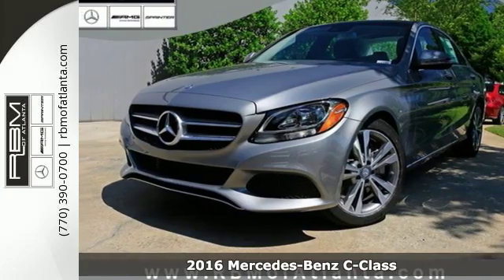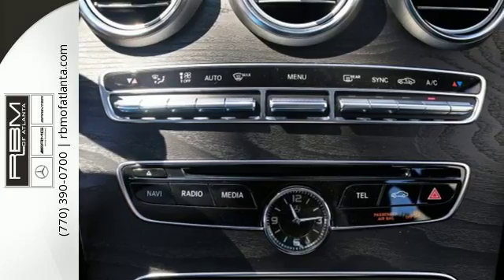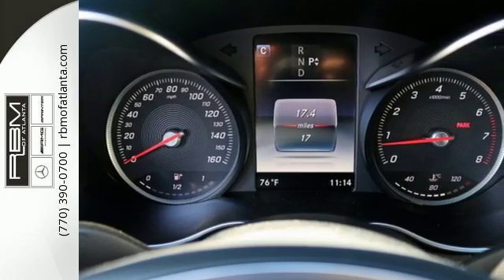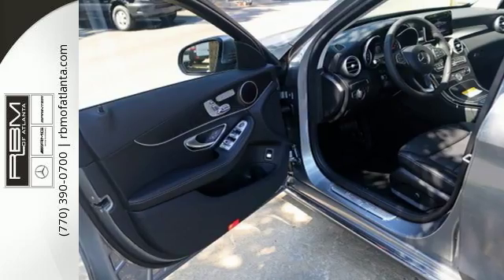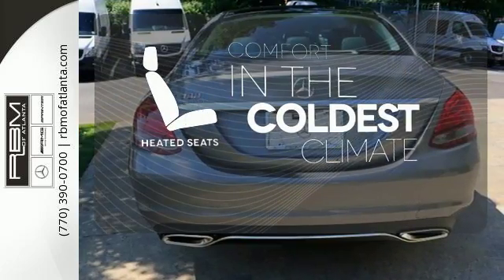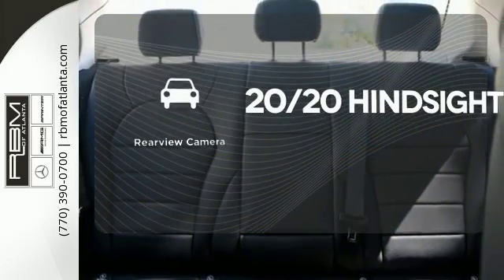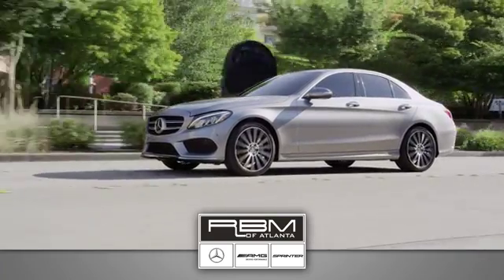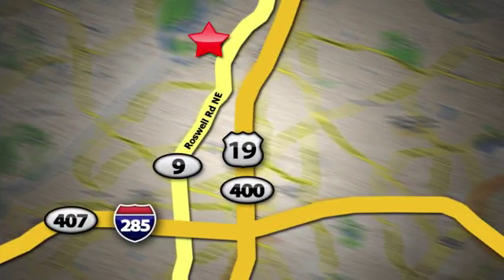New 2016 Mercedes-Benz C-Class Atlanta GA Sandy Springs, GA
Year: 2016
Make: Mercedes-Benz
Model: C-Class
Trim: C300
Engine: 4 Cyl. 2.0 L
Transmission: Automatic
Color: Palladium Silver Metallic
Interior: Black
Stock #: M31199
VIN: WDDWF4JB6GR173520
Scores 34 Highway MPG and 25 City MPG! This Mercedes-Benz C-Class delivers a Intercooled Turbo Premium Unleaded I-4 2.0 L/121 engine powering this Automatic transmission. WHEELS: 18 5-SPOKE, WHEEL LOCKS, REAR VIEW CAMERA.* This Mercedes-Benz C-Class Features the Following Options *PREMIUM 1 PACKAGE -inc: KEYLESS GO, Surround Light Mirror Mounted Entry Lamps, Blind Spot Assist, SiriusXM Satellite Radio , PANORAMA SUNROOF, PALLADIUM SILVER METALLIC, OPEN-PORE BLACK ASH TRIM -inc: analog clock in dash, HEATED FRONT SEATS, CRYSTAL GREY, LEATHER UPHOLSTERY, BLIND SPOT ASSIST, BLACK, MB-TEX UPHOLSTERY, Window Grid Antenna, Valet Function.* Stop By Today *Test drive this must-see, must-drive, must-own beauty and get a hassle-free deal today at RBM of Atlanta (South), 7640 Roswell Road, Atlanta, GA 30350.

Give us a call at:

Address:
7640 Roswell Rd